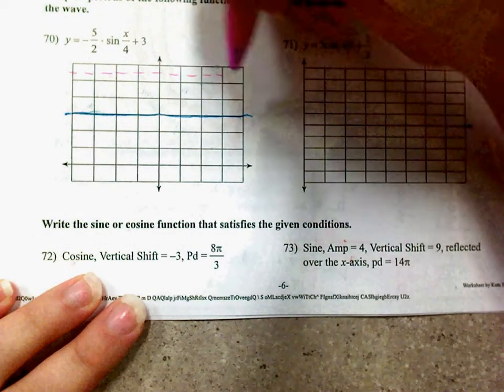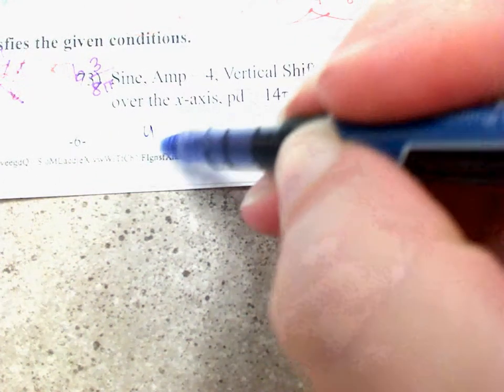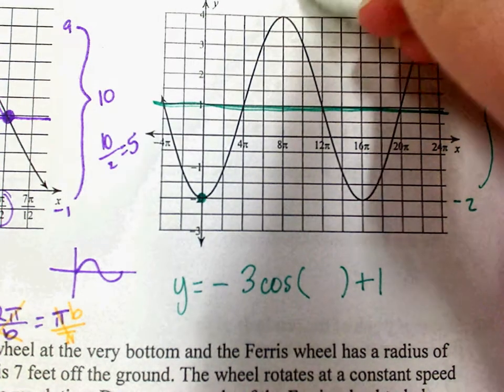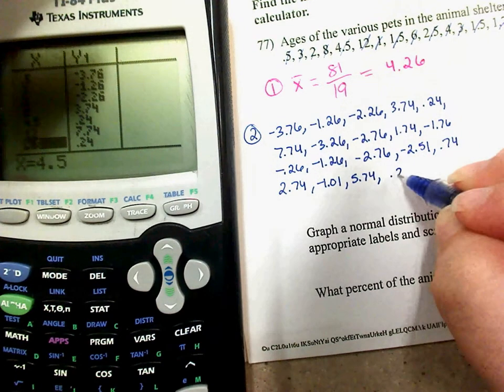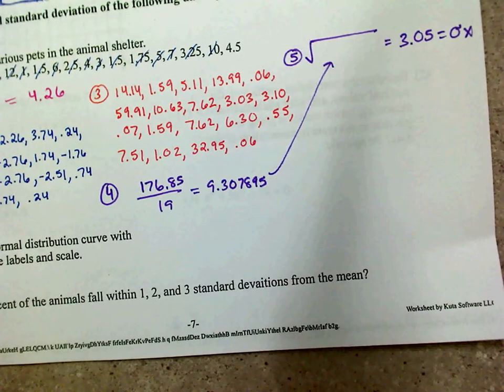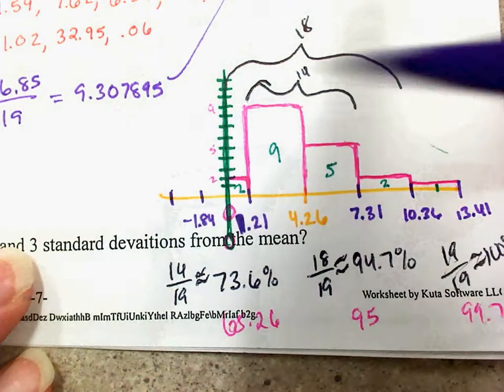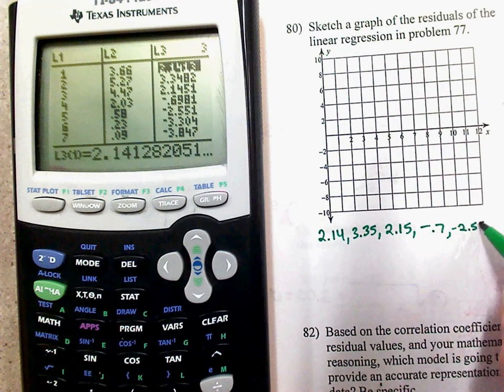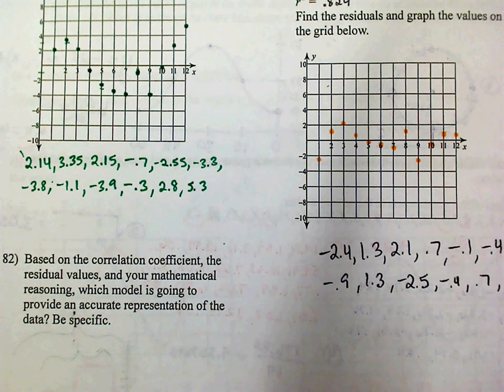Spring Semester Test Review 70 - 82